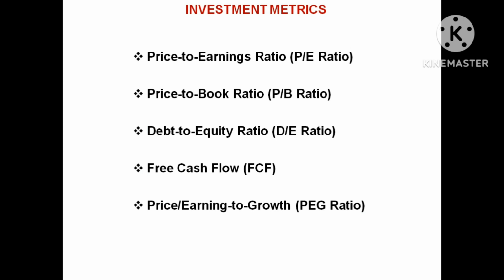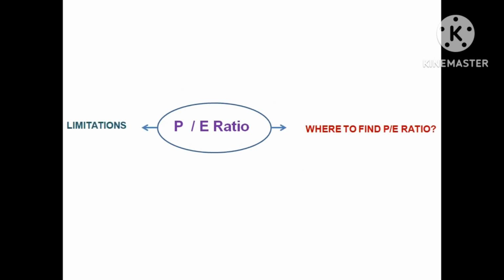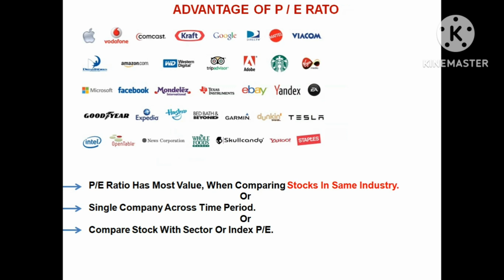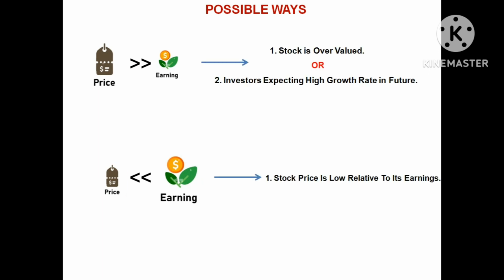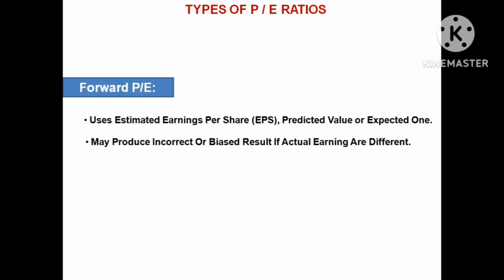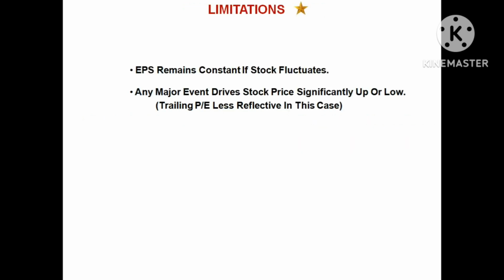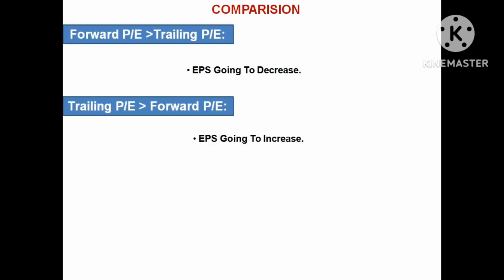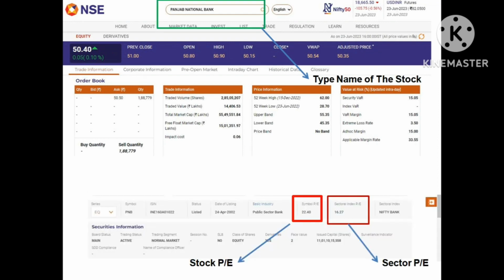Investment Metrics: Price to Earnings Ratio